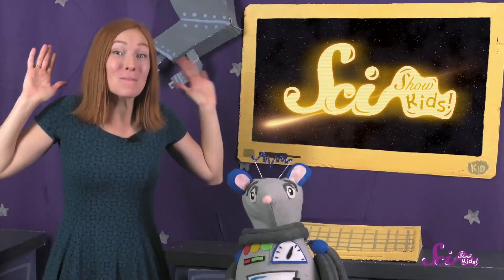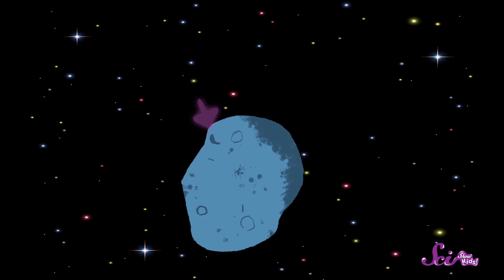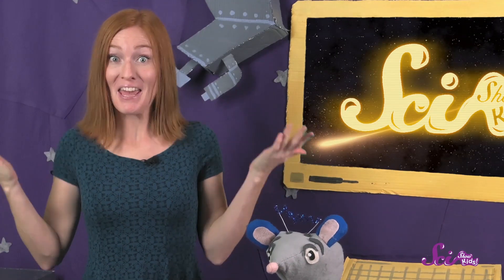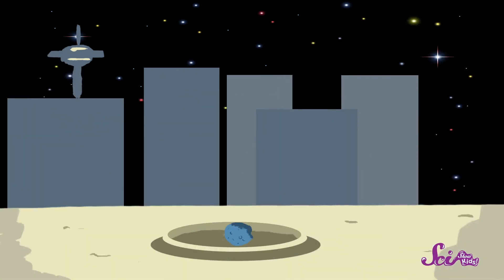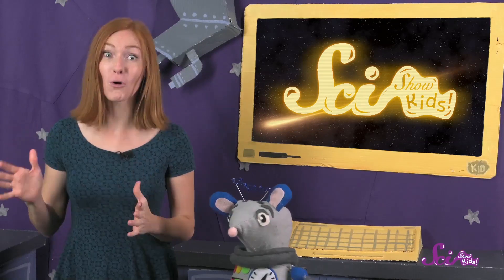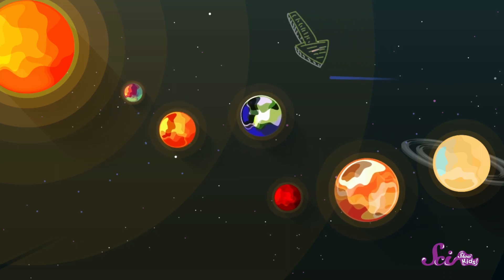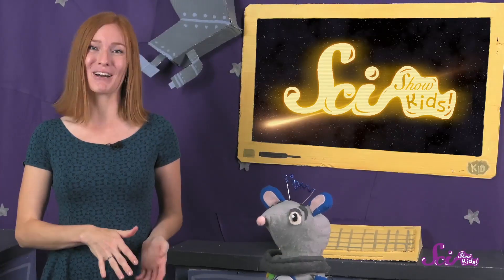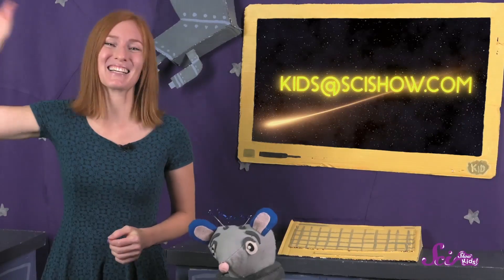What's a Meteor Shower? | Astronomy for Kids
Have you ever looked up at night and seen a streak of light flash across the sky? Some people call that a "shooting star," but it's not actually a star at all! Join Jessi and Squeaks to learn what shooting stars really are and how they happen!